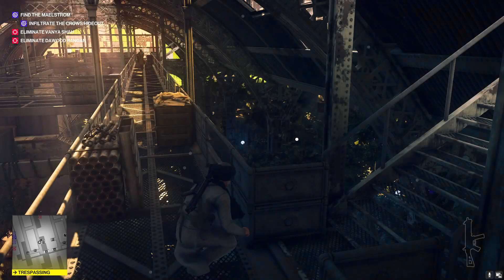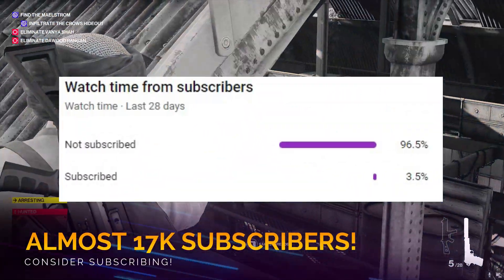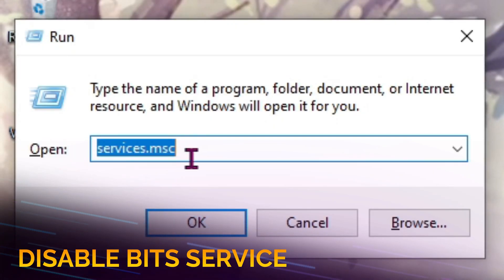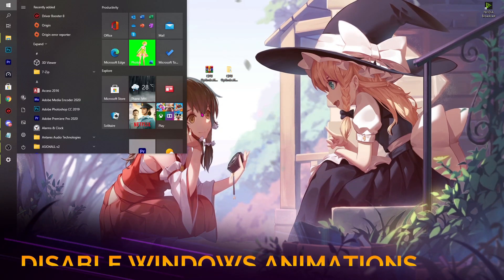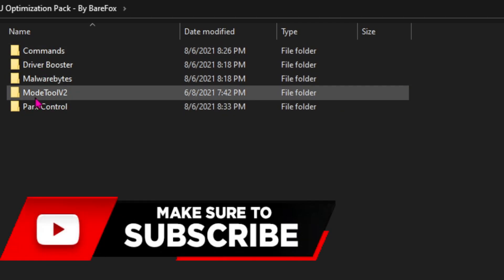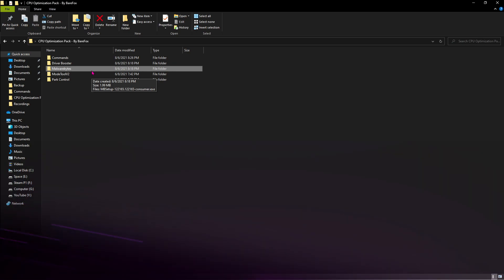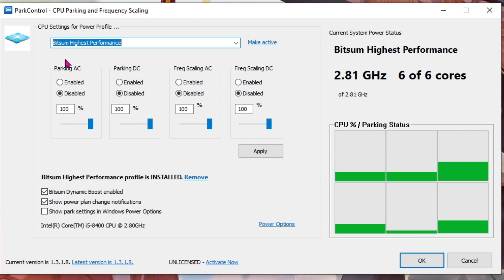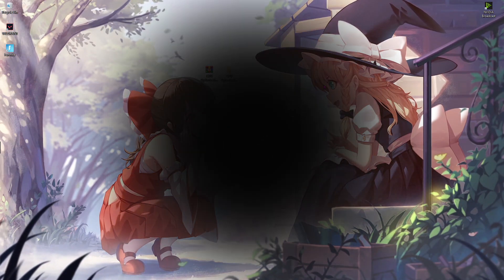How to Fix 100% CPU Usage in Windows 10! - Optimize CPU Performance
🔽 Download Links 🔽

💢 Watch Other Useful Tutorials:

🔶 Valorant - How To Fix Network Lag, Stuttering & Packet Loss!